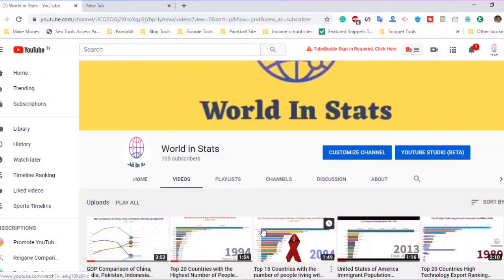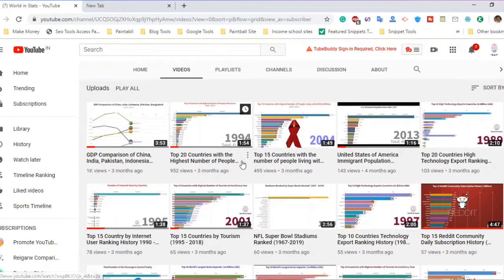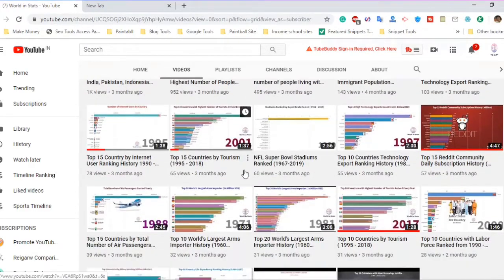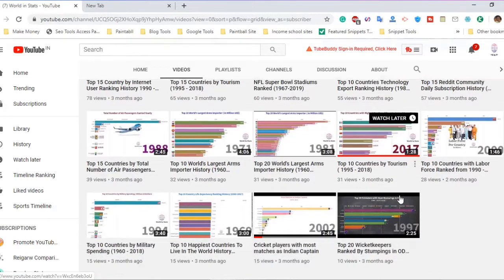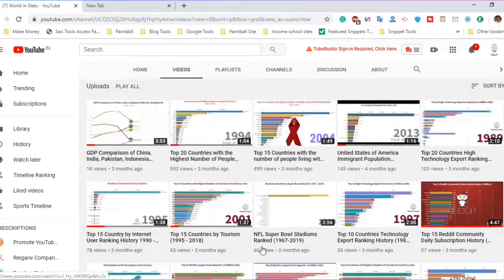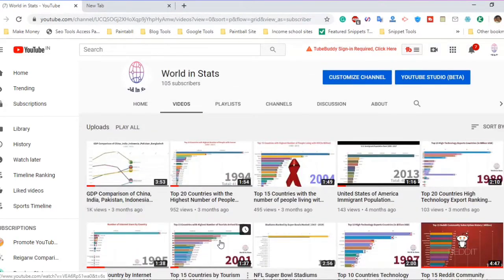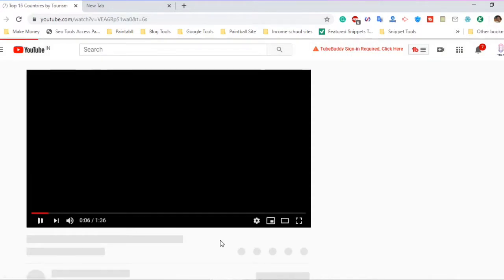Day 2: How to Start a Youtube Channel Tamil- Sub4Sub will Kill Your Youtube Channel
Are you Interested to Start a Youtube Channel? Follow this web series where I teach you how to start a Youtube channel from beginner to expert level for free.